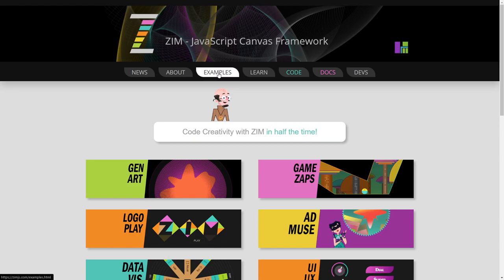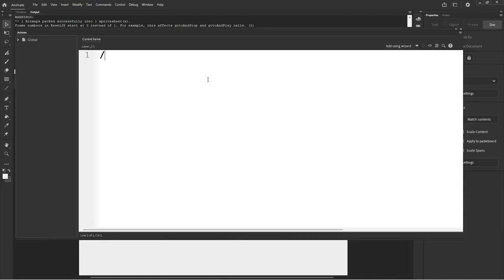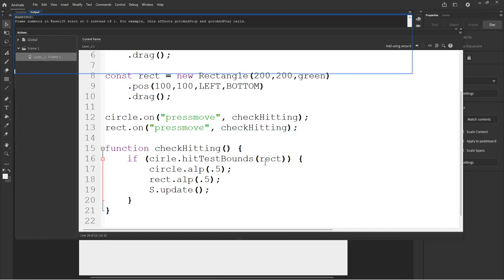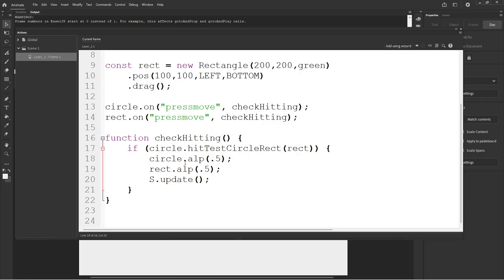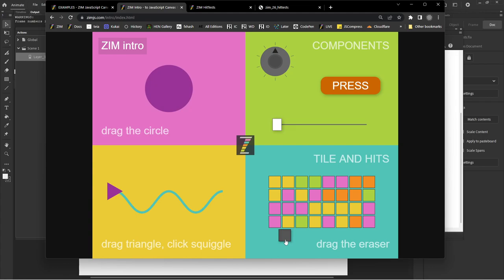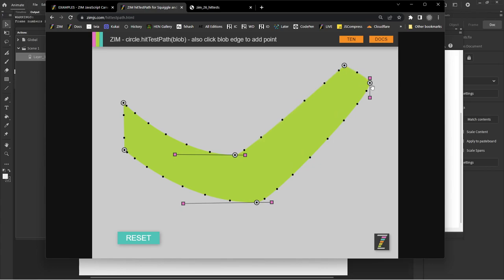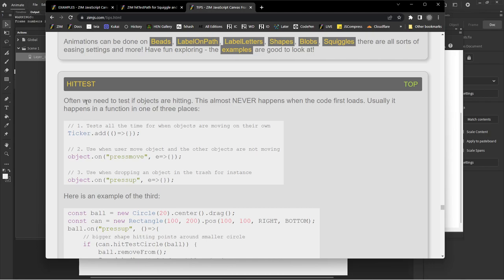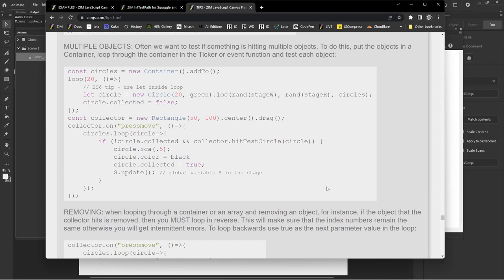26 - Make more in Adobe Animate! Hit Tests with ZIM on the Canvas Tutorial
Welcome to ZIM Tutorials for Adobe Animate!  is a JavaScript Canvas Framework powered by CreateJS which means it works in Adobe Animate to bring you more conveniences, components and controls!

ZIM has many different types of hitTests - hitTestPoint, hitTestReg, hitTestBounds, hitTestRect, hitTestCircle, hitTestCircleRect, hitTestCircles, hitTestGrid and hitTestPath.  for tips.